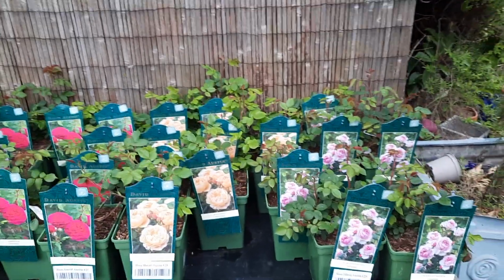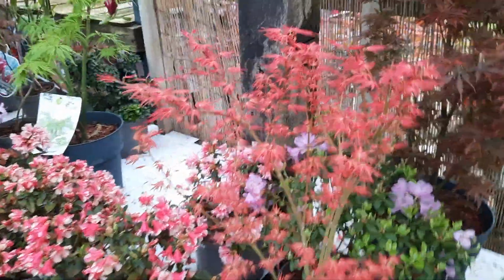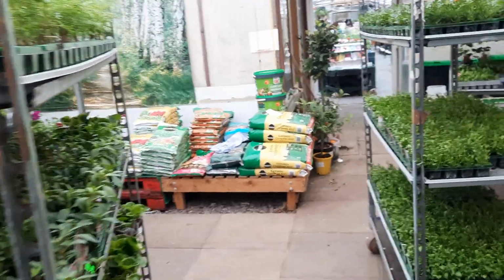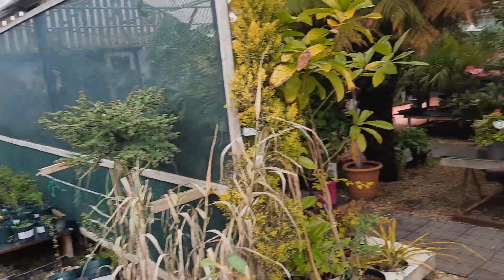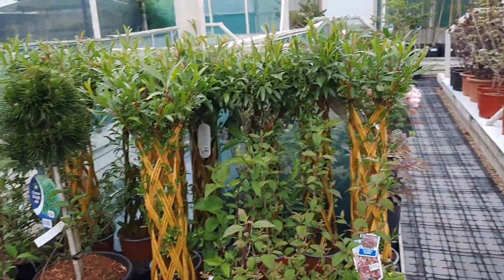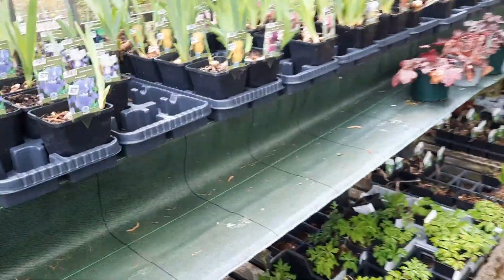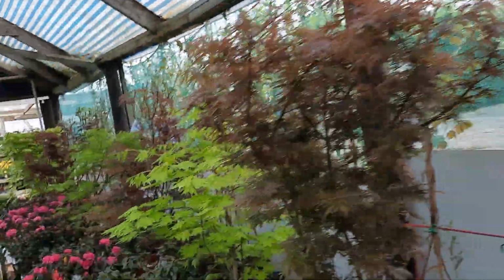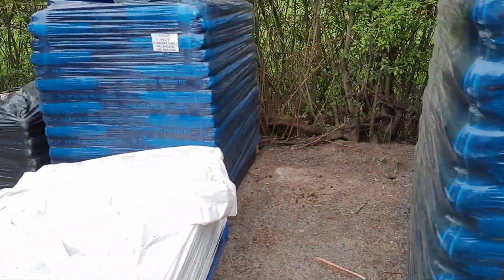21 April 2025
walk around Orchard Nursery Laneham